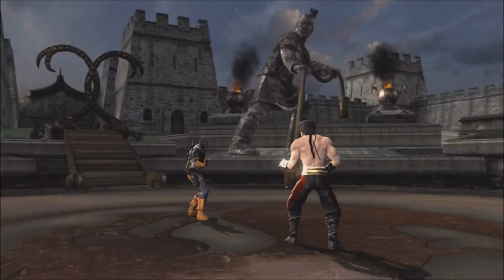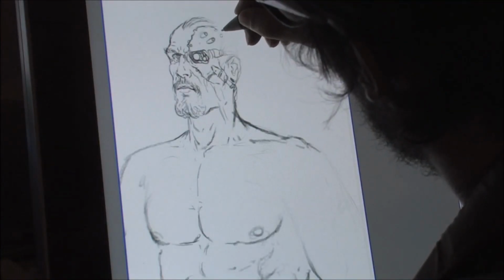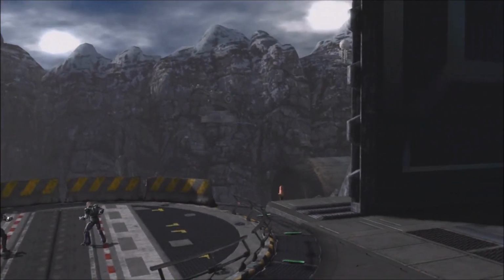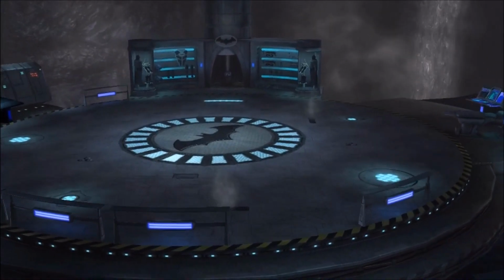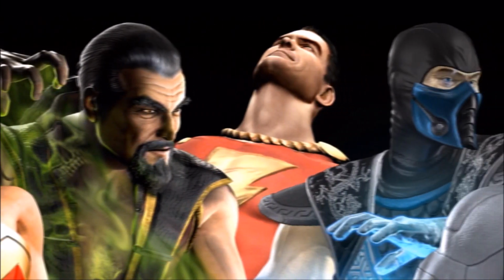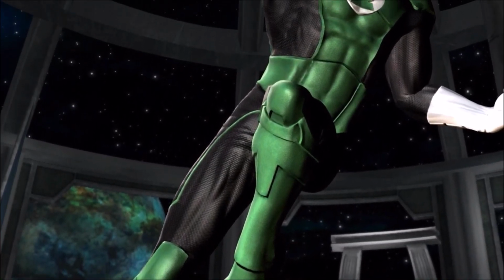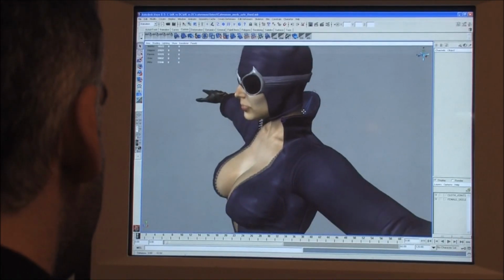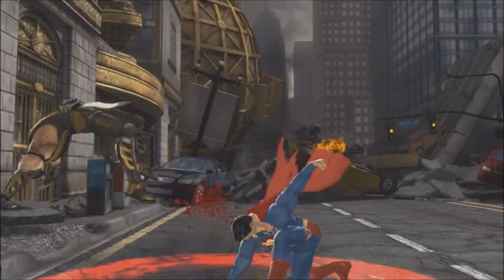MK vs DC Universe Bonus Disc - Art Concepts